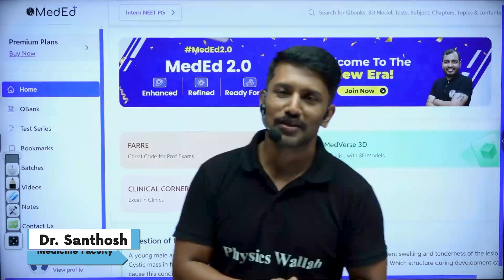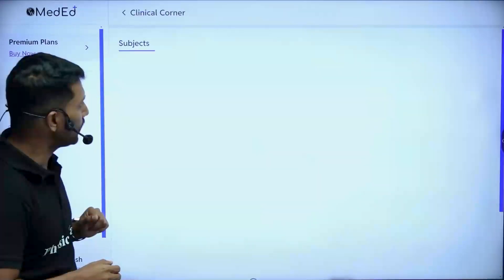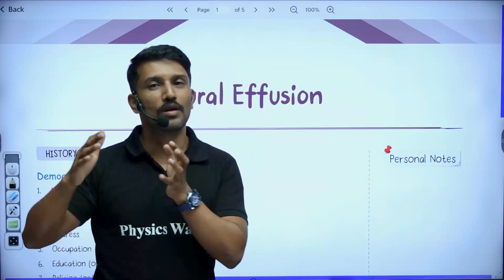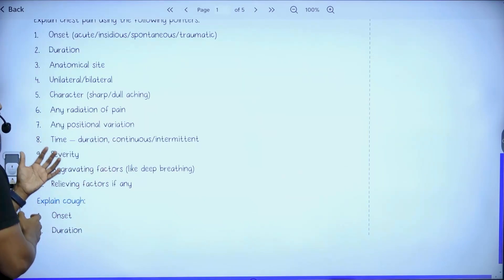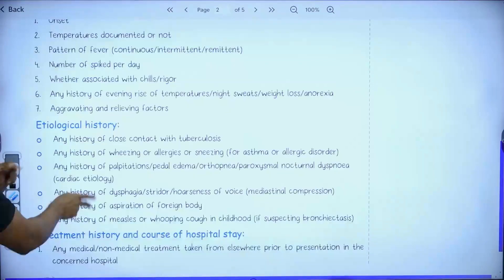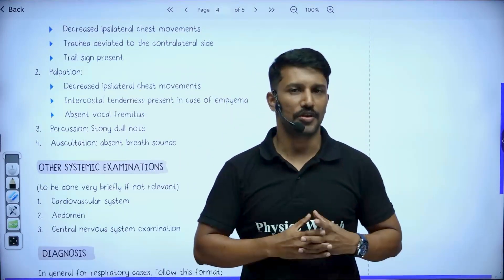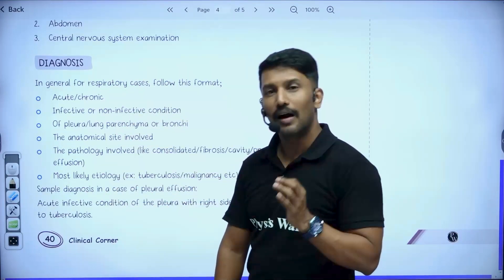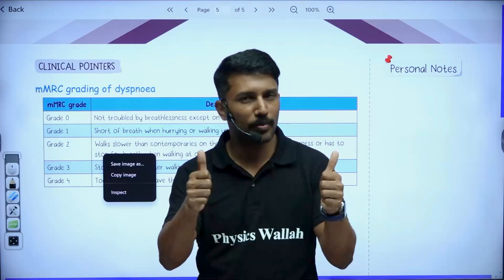Clinical Scenario Journey Simplified by Clinical Corner | MBBS | Dr. Santhosh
In this video, Dr. Santhosh from Clinical Corner simplifies complex clinical scenarios to help MBBS students and medical aspirants enhance their understanding. Dive into real-world case studies and practical approaches to patient care, making the clinical journey easier and more relatable.

Whether you're preparing for exams, building your diagnostic skills, or just looking to strengthen your foundation in clinical practice, this video provides invaluable insights.

Key Highlights:

Simplified explanation of clinical scenarios
Practical tips for MBBS students
Step-by-step approach to case analysis